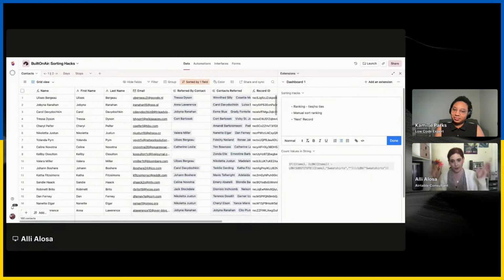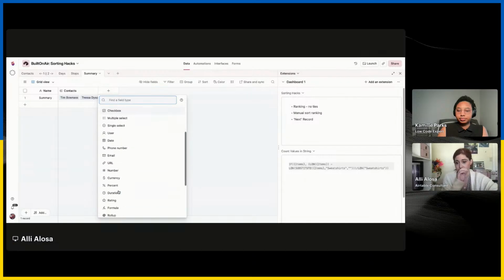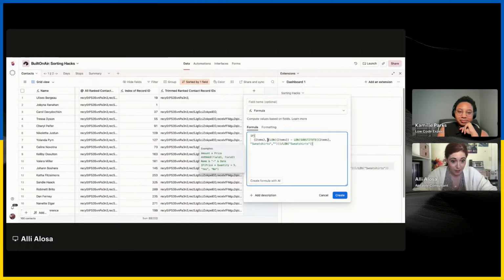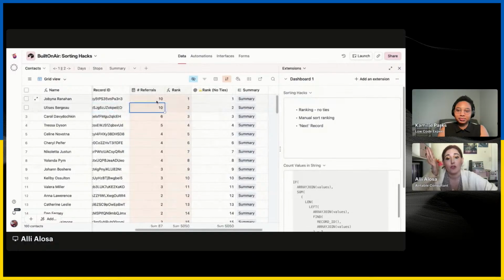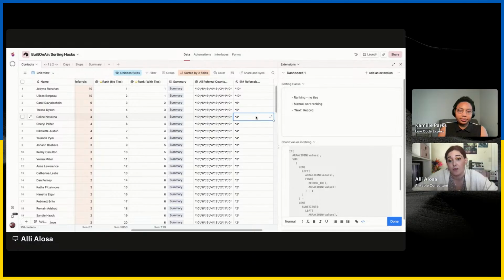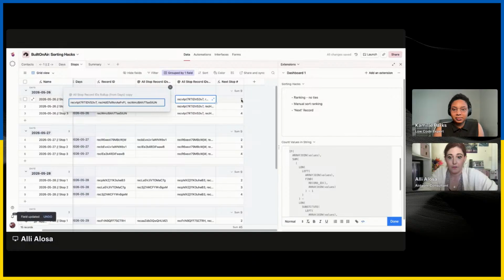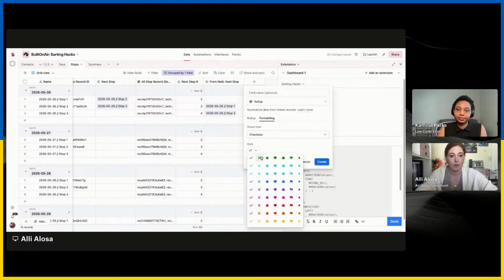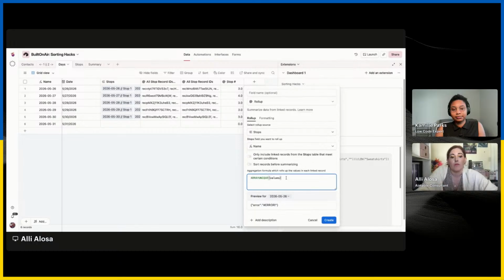S24-E08 (raw live video)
This is the raw live feed recording of this episode.

The produced version includes intro/outro, chapters, and optimized audio & video quality.